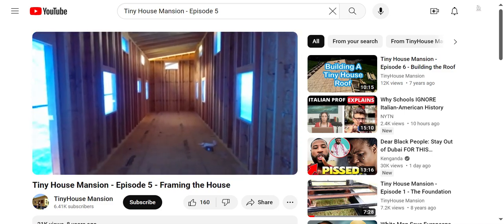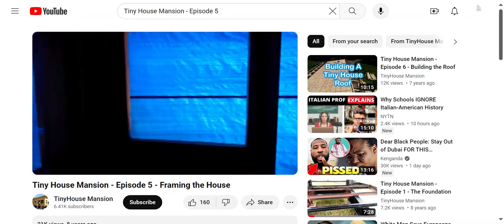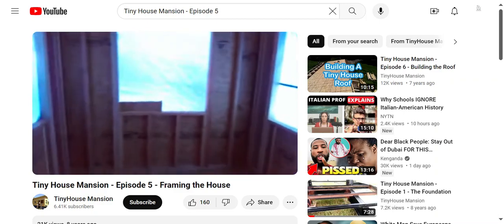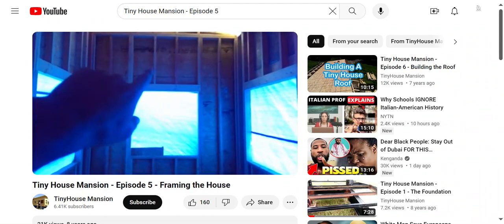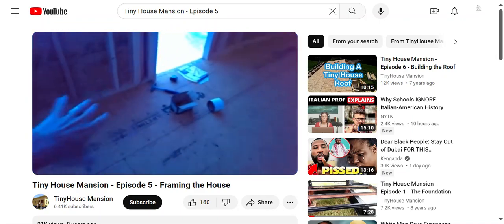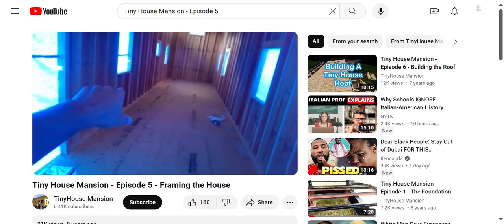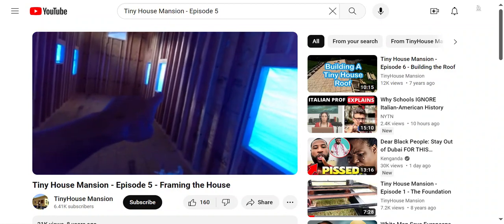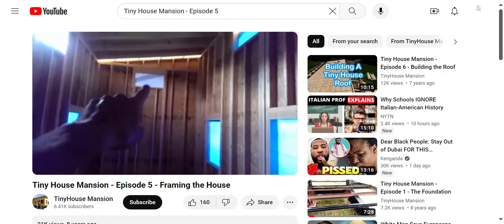Tiny House Mansion - Episode 5 - Framing the House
This video is part five of a series of videos, about building a larger sized tiny house on a 40-foot gooseneck trailer.

Originally uploaded to the TinyHouse Mansion channel!